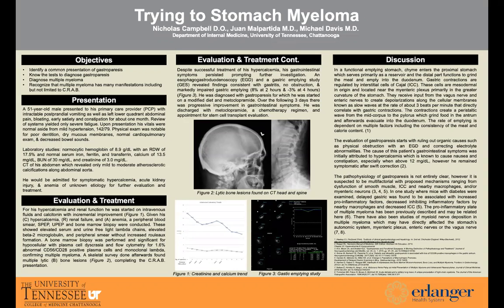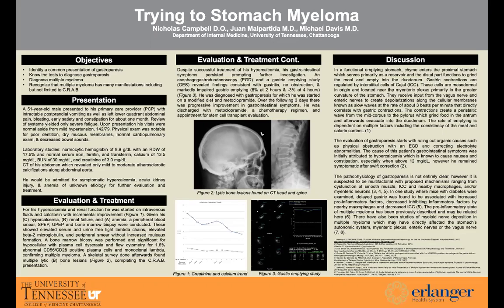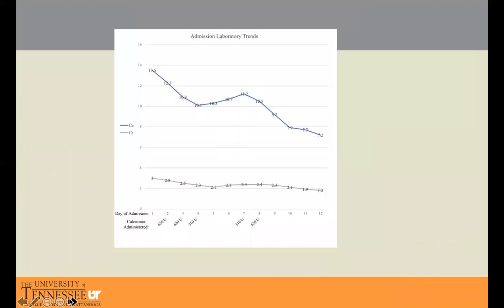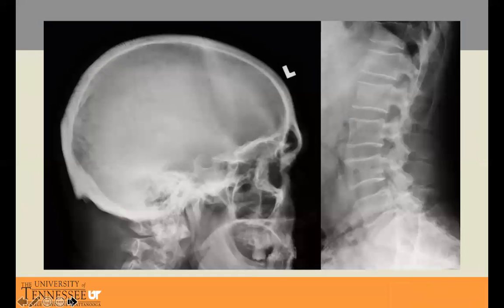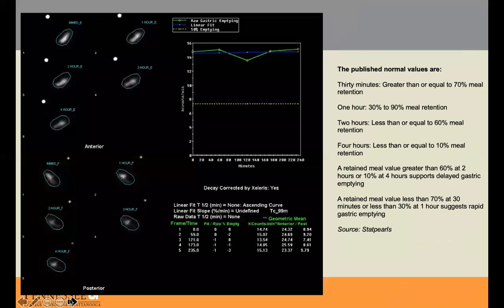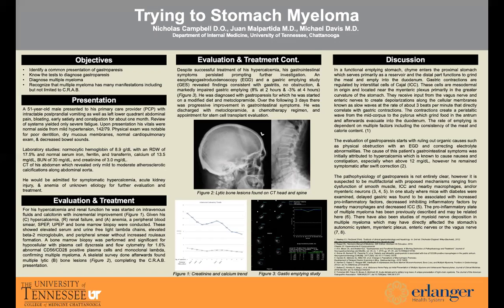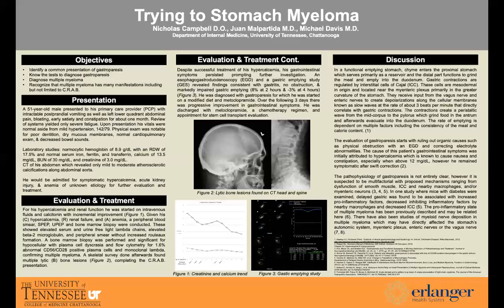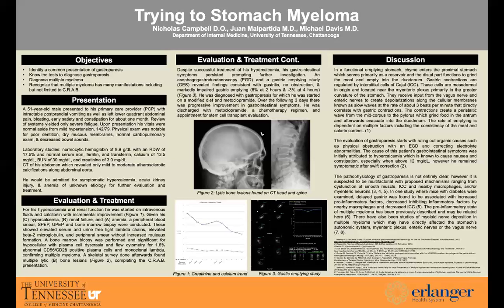Trying to Stomach Myeloma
Case presentation of Multiple Myeloma and Gastroparesis presenting at the same time. Video presentation created for TN ACP 2020.